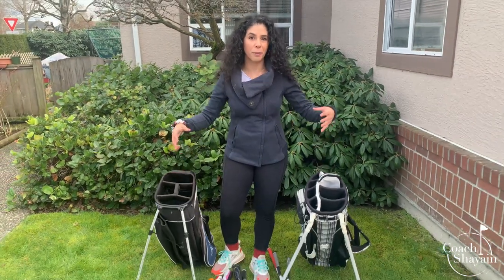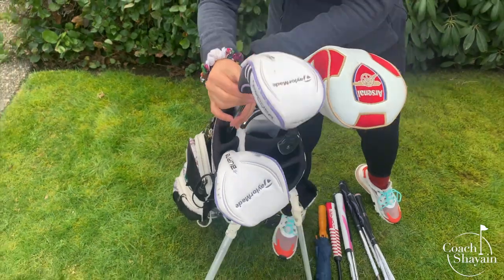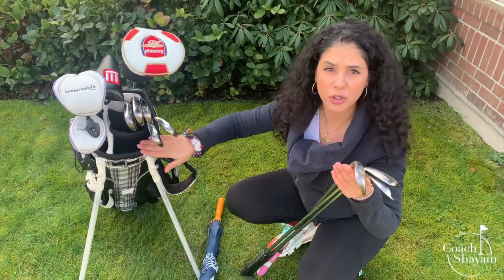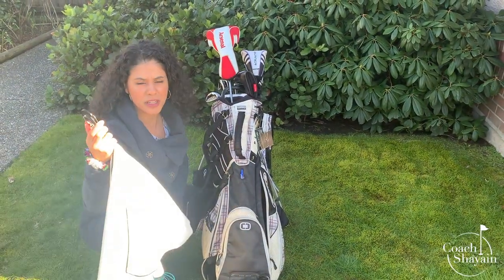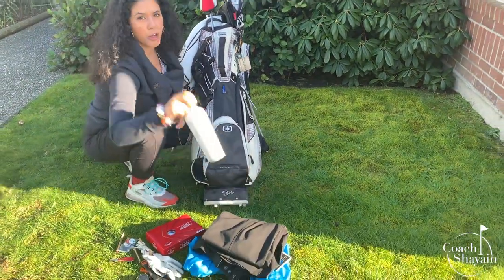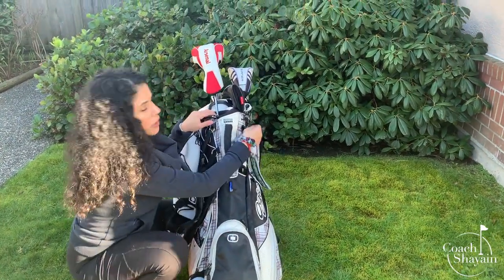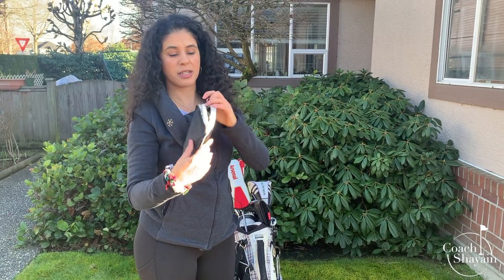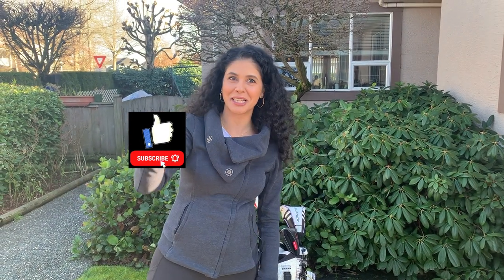How To Arrange Your Golf Bag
How to arrange your golf bag. New to golf and trying to understand how to organize your golf bag, this is the video for you. Coach Shayain goes into detail with ¨whats in my golf bag?¨. Her golf bag setup is demonstrated with her ogio golf bag that she has had for years.  She start with golf bag club organizer starts from the longer clubs and work your way to the short ones. How to organize a 14 slot golf bag is the same as any other golf bag set up. Cart bag vs stand bag depending on your preference but how to organize your golf bag clubs will be the same in both bags.Golf bag organization tips are simple be a minimalist golf bag kinda person. Sunday golf bag is when you learn how to carry a golf bag with few items. How to organize your golf bag pockets and what golf towels are in the bag are all detailed in the video.Golf bag organizer for the garage is great to keep all your golf items together. What's the best golf bag you have used let me know if the comments below?

Rapsodo Launch Monitor - Track your distance on the Golf Course & Driving Range

Greenwood Putter - Get $100 Off Customize Your Putter

Clothes: My Top and Shoes are from lululemon

GAPS - Grip, Aim, Posture, Stance

00:00 Intro
00:16 Diff Golf Bags
01:10 Golf Clubs
04:41 Accessories